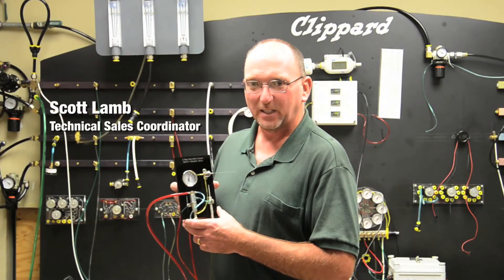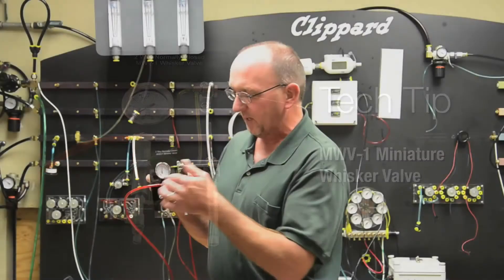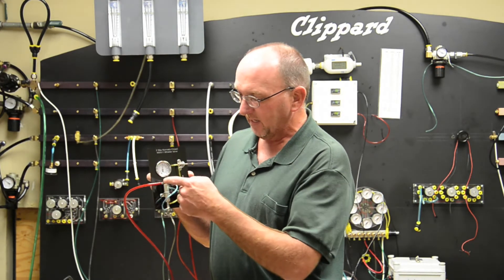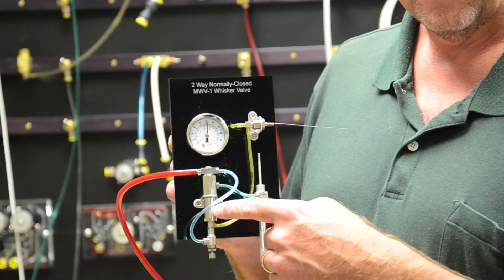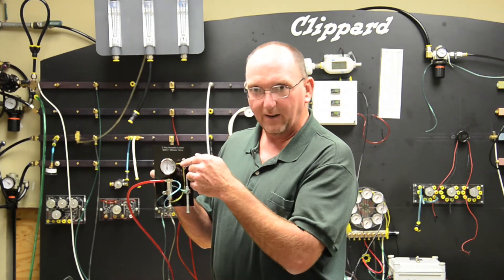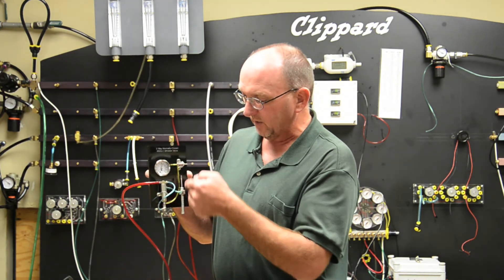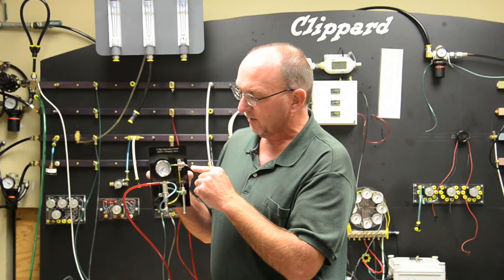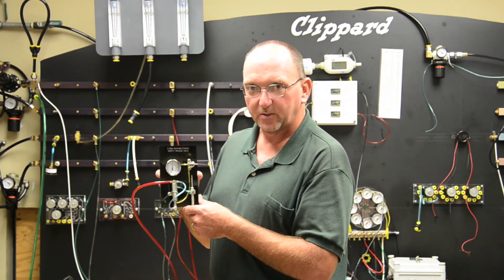Tech Tip: Clippard's MWV-1 Miniature Whisker Valve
Scott Lamb of Clippard Instrument Laboratory demonstrates Clippard's MWV-1 Miniature Whisker Valve.